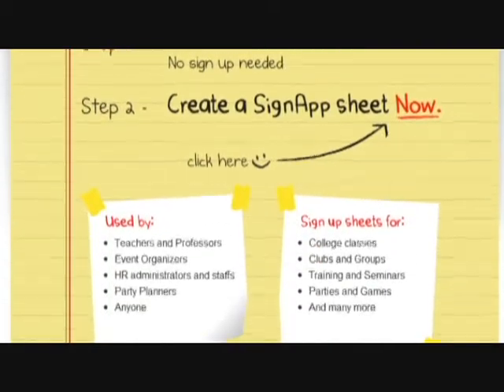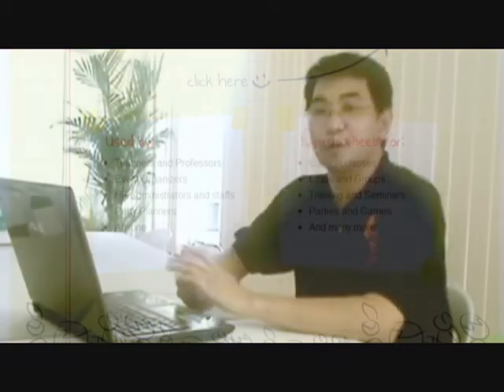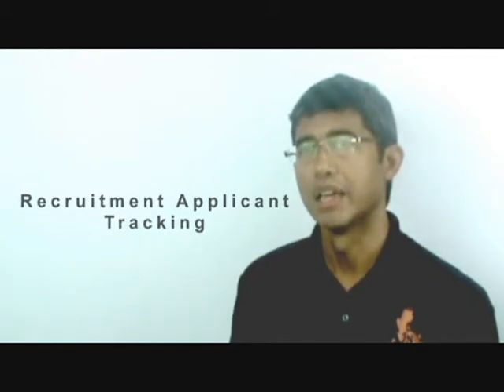Grails Technology- Orange & Bronze Software Labs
Milo Felipe, Orange & Bronze Software Architect and Cliff Eala, Software Technopreneur,  talk about Grails Framework.